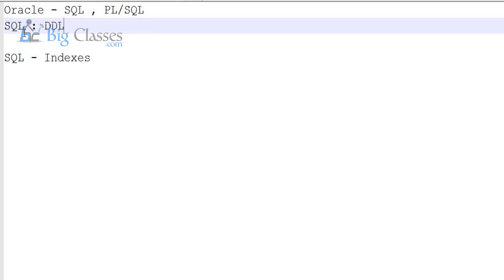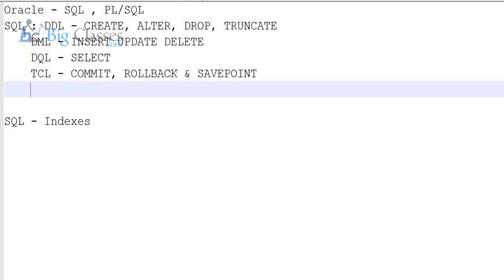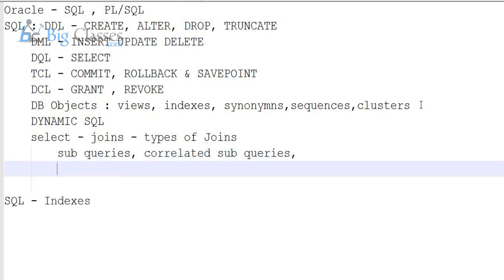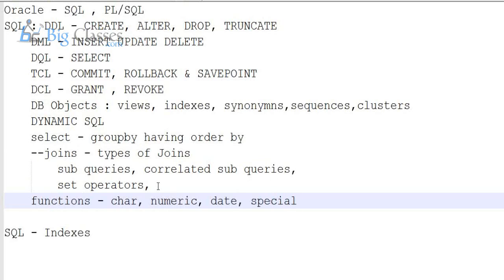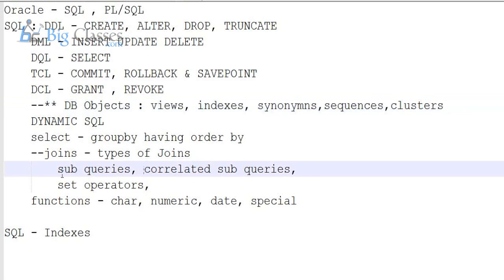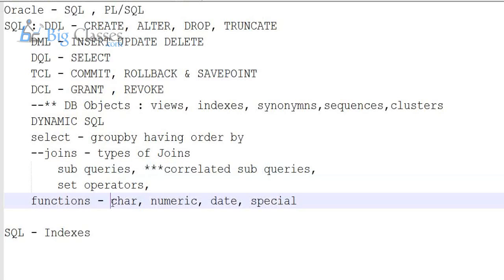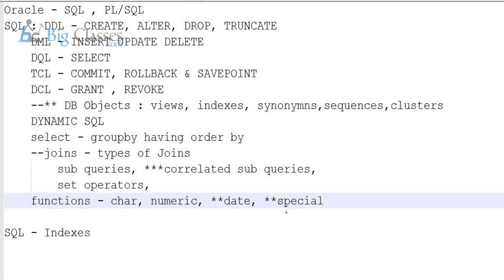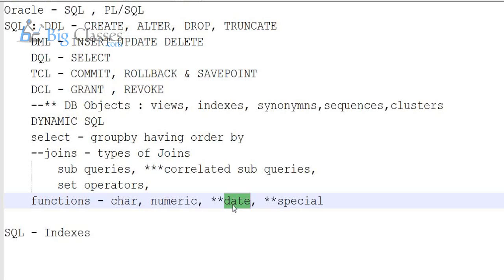Oracle SQL - PL / SQL Training - Oracle 11g Video Tutorials - BigClasses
Oracle 11g Online training at BigClasses.com gives the in-depth knowledge on real-time work experience. Oracle Database is also be defined as RDBMS, it's an Object-relational data base management system which developed by Oracle Corporation. Oracle 11g is the latest and most refined database system. It enables sophisticated applications, high-speed transactions and higher business selections. Information will be accessed through SQL from the database and Oracle is not any exception. PL/SQL is the procedural language extension to the SQL. There is no other way to access the information from within the program and the SQL is often embedded in PL/SQL programs.

For regular Updates on Oracle Sql&pl sql  please like our Facebook page:-